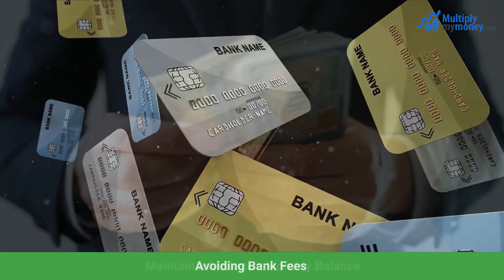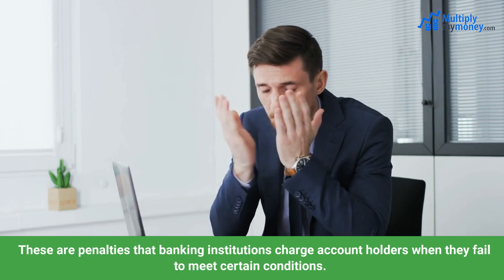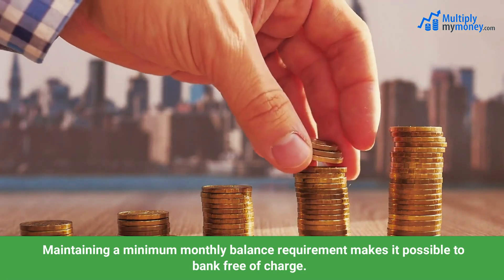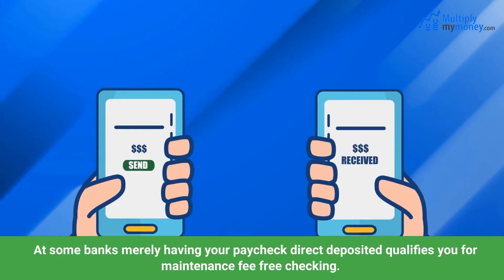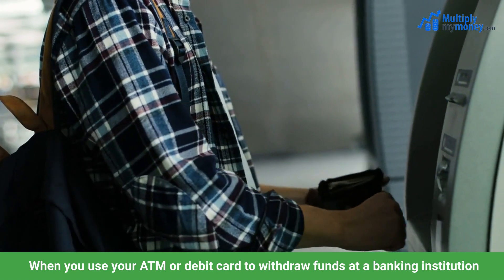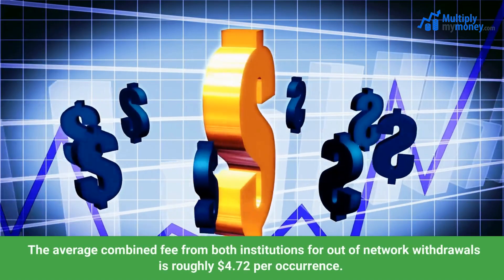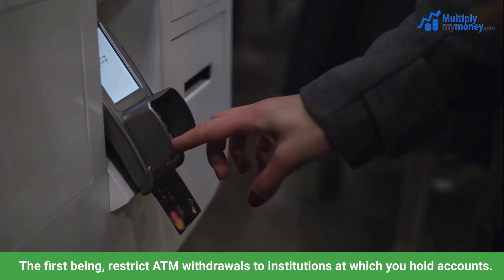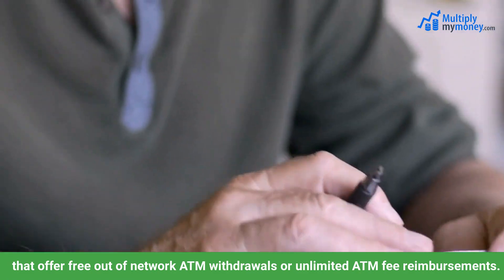Avoiding Bank Fees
▶ In this video you will learn how to create a CD Ladder.

▶This video will demonstrate how to avoid paying unnecessary bank fees.

saving, howtobuildwealth,

   ˜”*°• ˜”*°•𝐌𝐔𝐋𝐓𝐈𝐏𝐋𝐘 𝐌𝐘 𝐌𝐎𝐍𝐄𝐘•°*”˜ •°*”˜